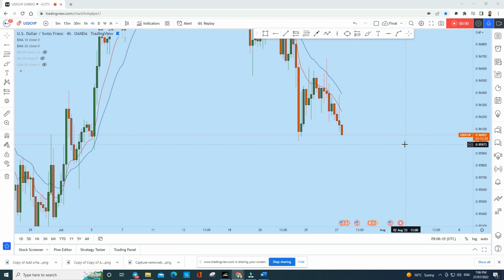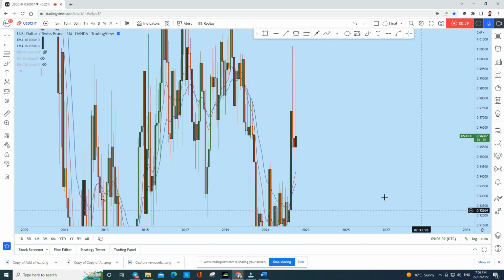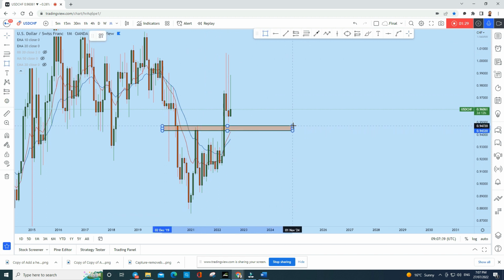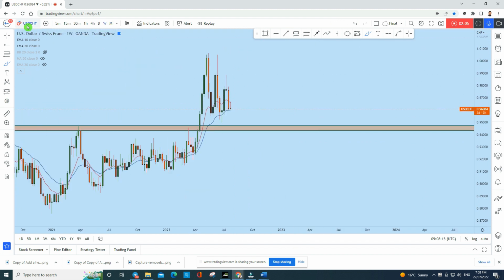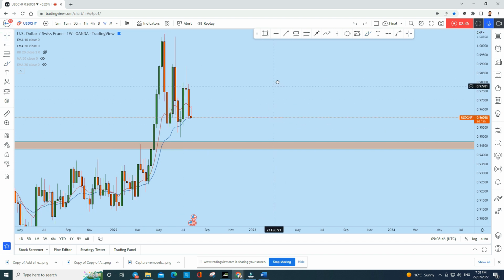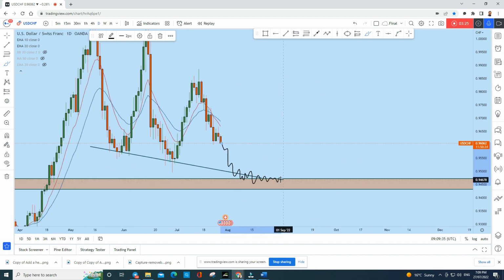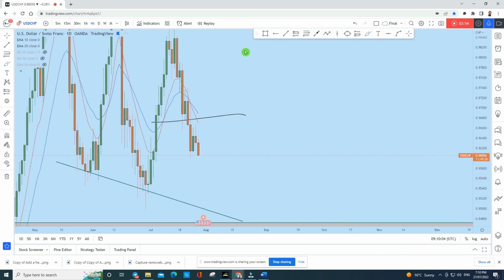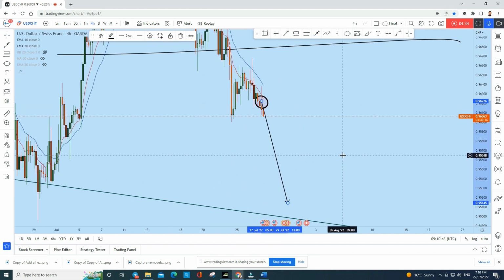USDCHF Analysis Today : Long Wick Candles Trading Strategy